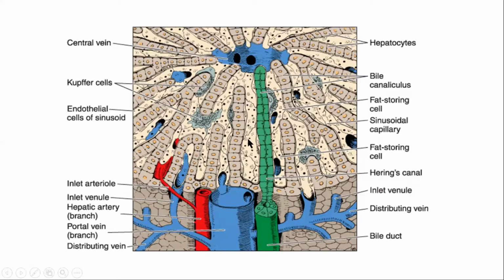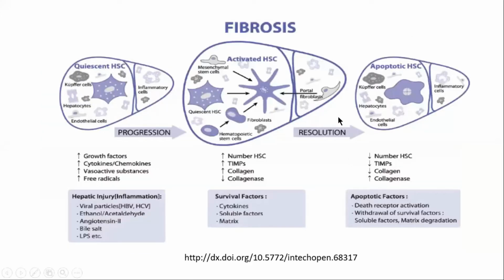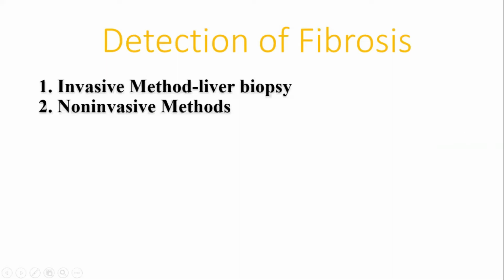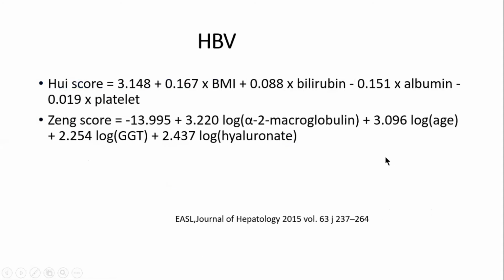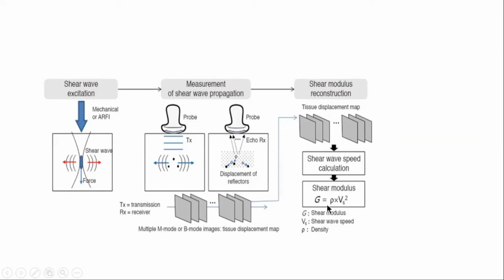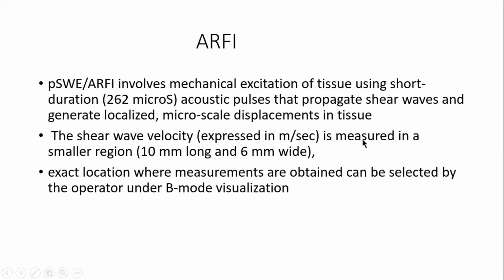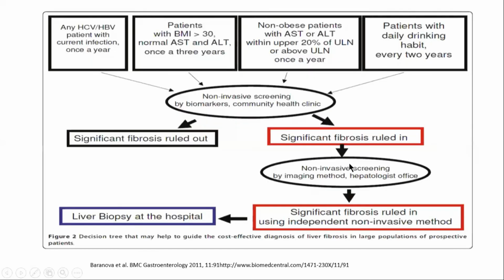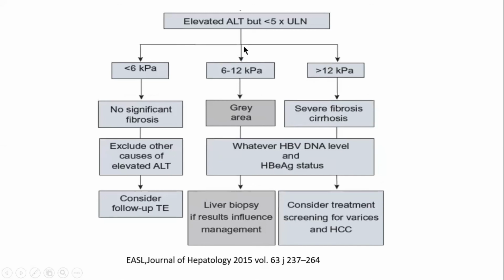Non invasive markers of hepatic or liver fibrosis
This is a medical education video on "Non invasive markers of hepatic or liver fibrosis".The information collected from different books and journals.These non invasive methods are becoming more popular now a day.